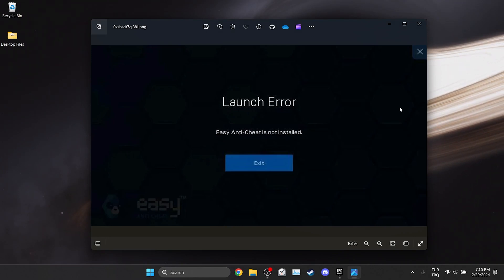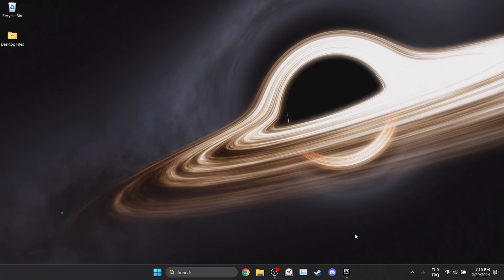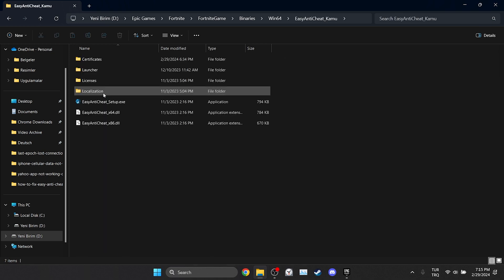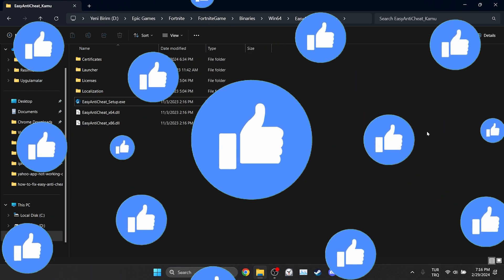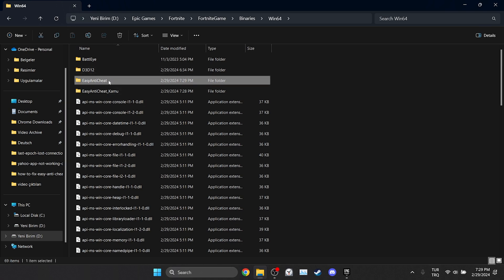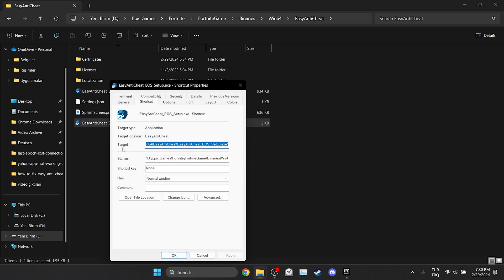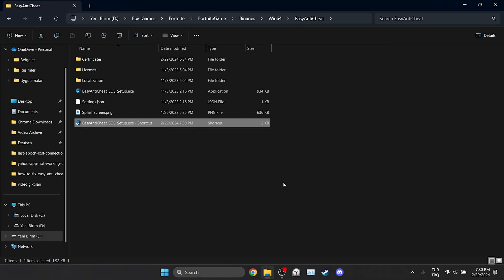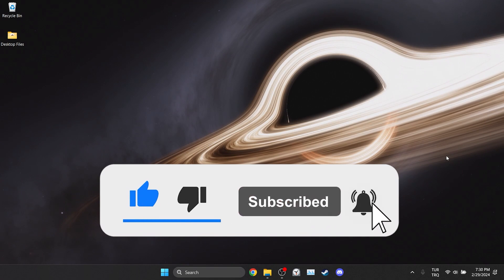HOW TO FIX EASY ANTI CHEAT NOT INSTALLED FORTNITE | Fortnite Easy Anti Cheat is Not Installed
Here's how to fix easy anti cheat not installed fortnite. This error is searched as fortnite easy anti cheat is not installed and fortnite easy anti cheat is not installed . And in this video I showed you how you can fix this issue in 3 minutes only.

Video Parts:
00:00 Info&Intro
00:15 Repair easy anti cheat
01:14 Create a shortcut
02:34 Ending&Outro